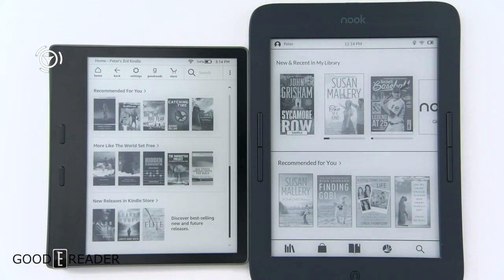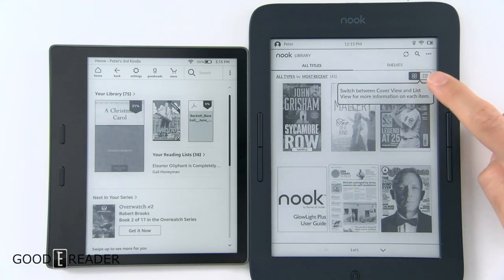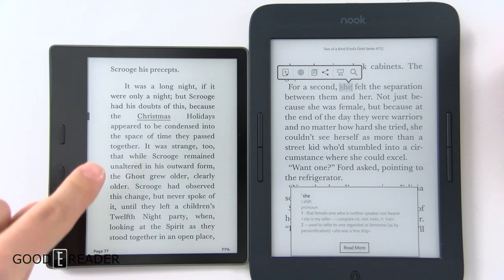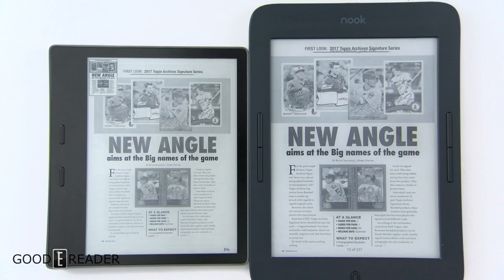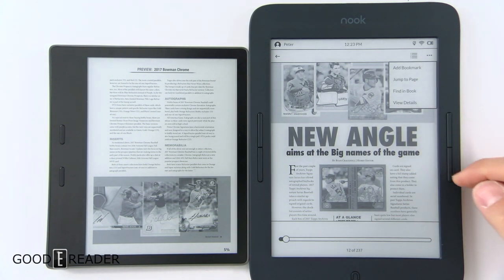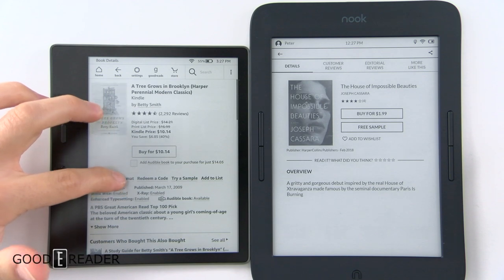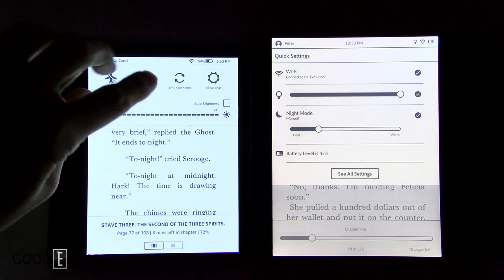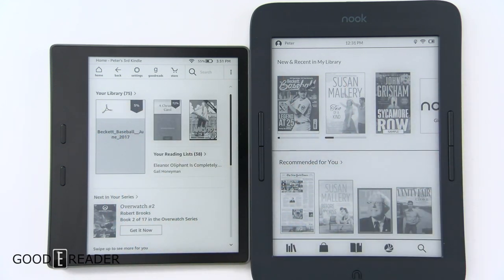Nook Glowlight Plus 7.8 vs Amazon Kindle Oasis 2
This video represents currently, the two latest releases from each of these e-Reader giants; The Kindle Oasis 2, and the Barnes and Noble Nook Glowlight Plus 2019.

We checkout the industrial design of both of these devices and also the reading experience and also PDF files. Shopping for ebooks is one of the things you will be doing the most, so we look at the digital bookstores.

See how they stack up and we hope this can assist you in making a buying decision!